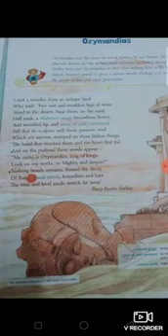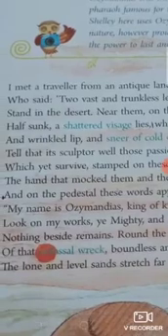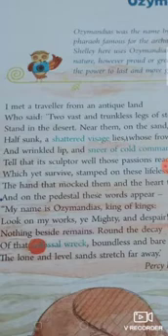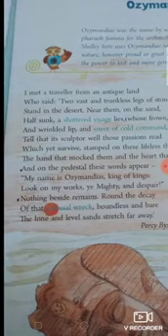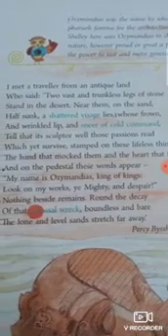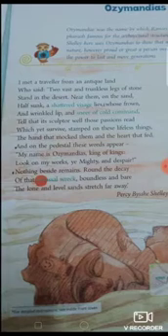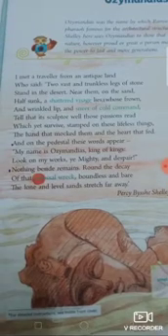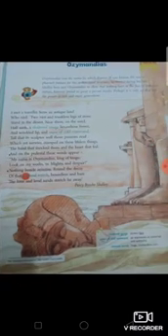Class-8, English Literature, Poem- Ozymandias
Video from Kavita